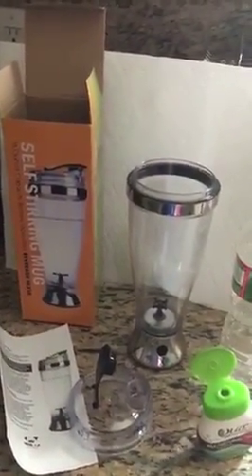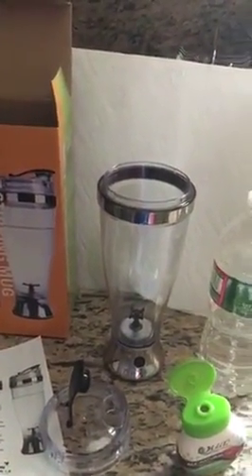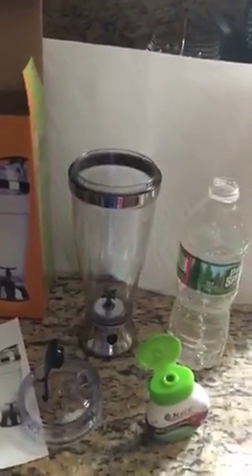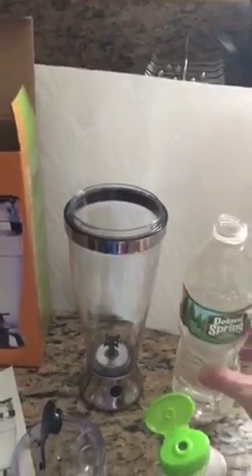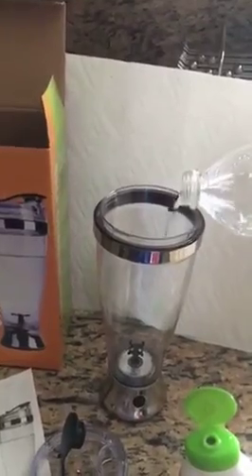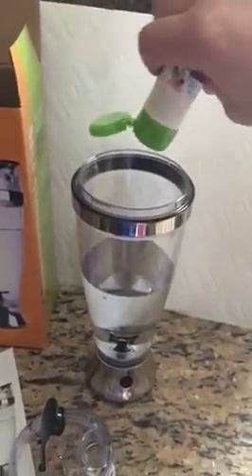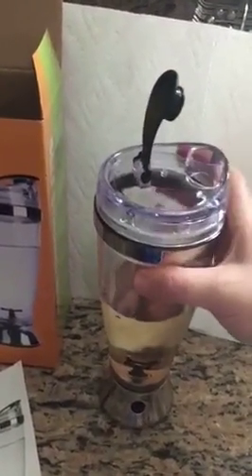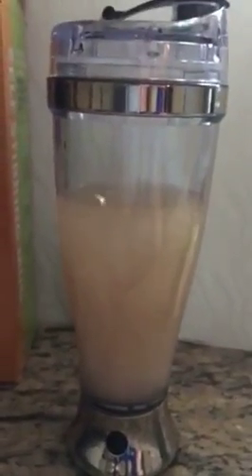Automatic Cocktail Shaker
Our client took this video for us~!! Thanks, Dawn Marie.
It was uploaded with her permission.
MAKARTT®Automatic Cocktail Shaker Coffee Stirring Mixing Cup Electric 450ML Party Blender
Perfect for working/traveling-restaurant, bar, KTV, hotel and home whenever you want a cocktail or morning coffee.
Self-Stirring Button - technology that stirs your cocktail, coffee and anything added.
Multiple purposes, can be used for coffee, bartender, Fruit juice, hot chocolate and soups, etc.
Entertain guests and enjoy drinks for yourself with this shaker.
Powered by 2*AAA, leak-proof, Easy to dump and clean.